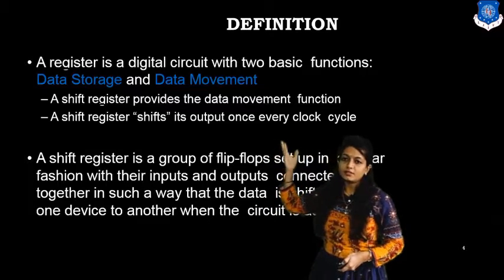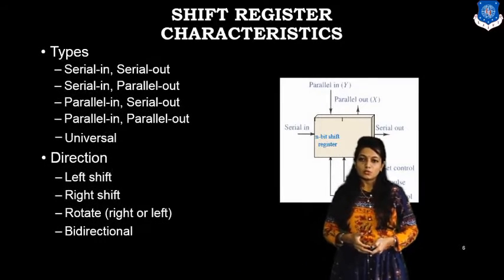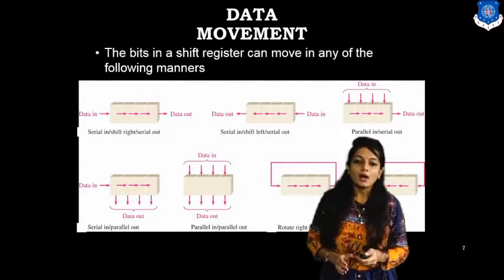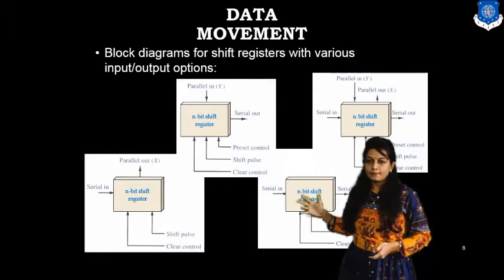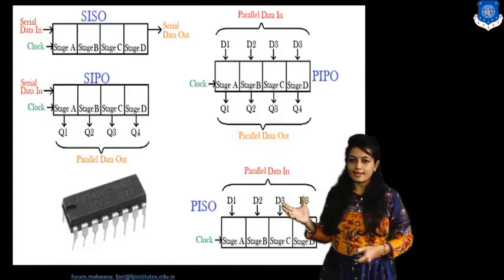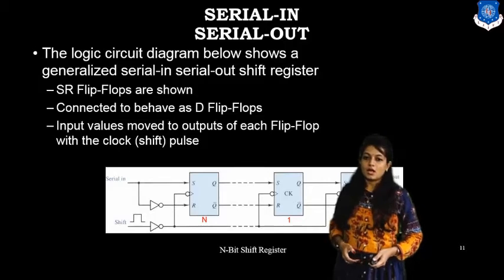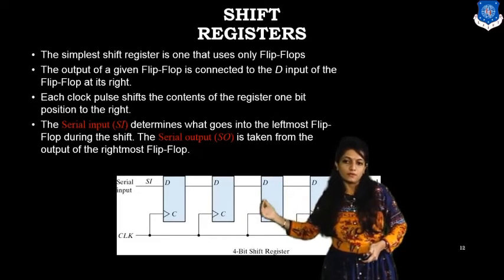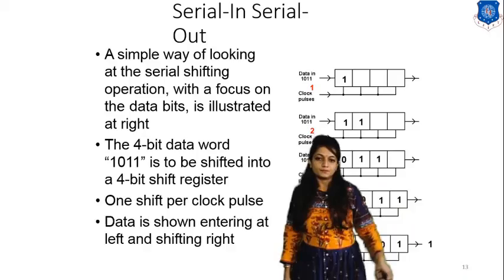SEM 3_EC_DSD_SESSION 24 Shift Register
1)Define shift register.
2)Shift register provides ___________.
3)Shift register ________ once every clock cycle.
4)Shift register is used as ____________ in communication.
5)Types of shift register based on direction _______.
6)SISO means ______________.
7)Shifting will be done ______ per clock.